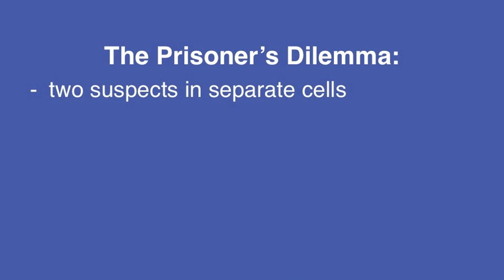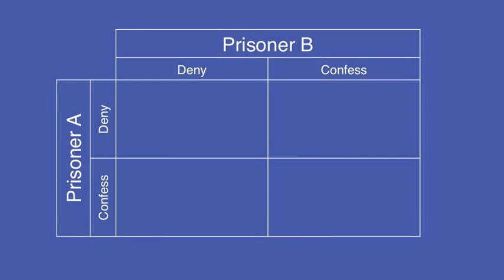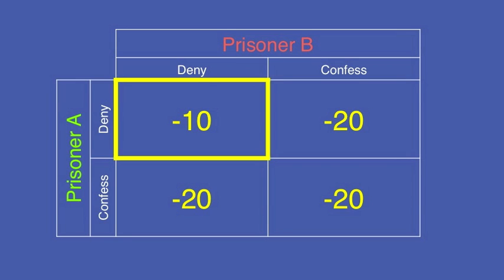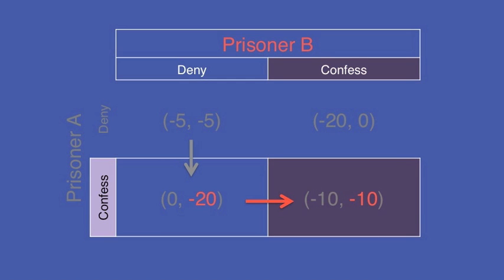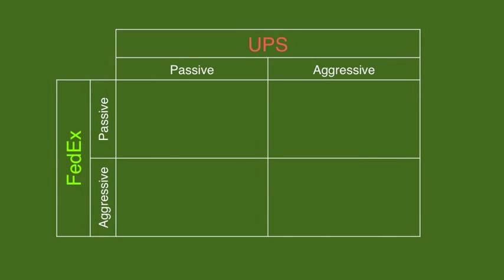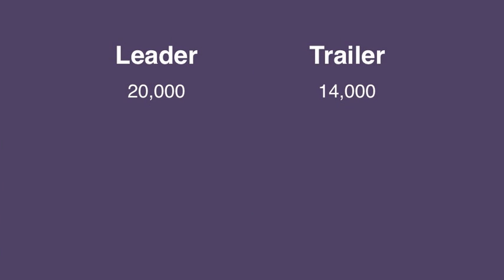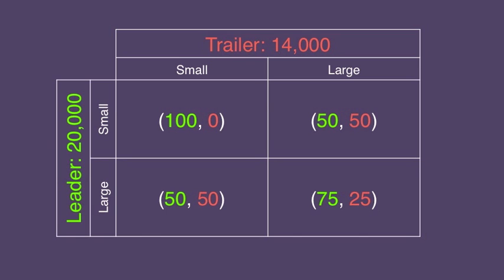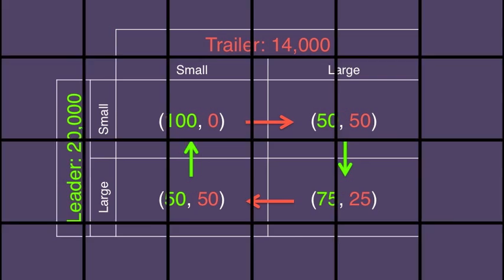Guide to Game Theory: Nash equilibrium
Using the Prisoner's Dilemma as an illustration, 2003 Jeopardy! College Champion Keith Williams explains the concept of a Nash equilibrium, and shows how the concept applies to Final Jeopardy! wagering.

Improper wagering in Final Jeopardy! has cost countless players. In this series, Keith explains how to calculate the correct wager with as little math as possible.